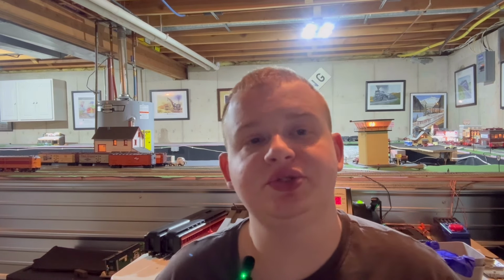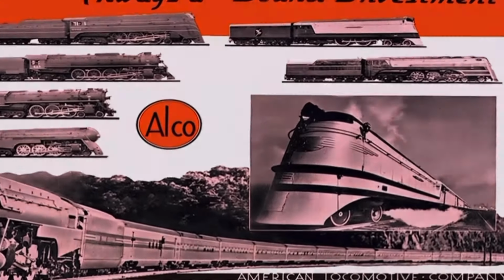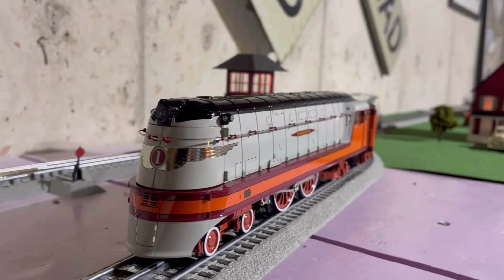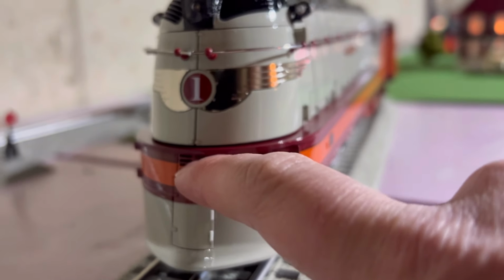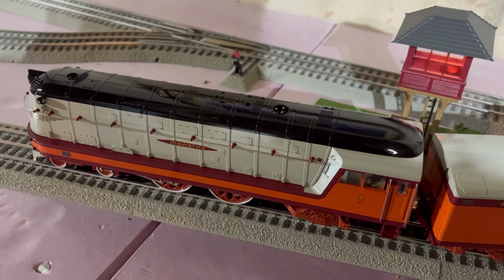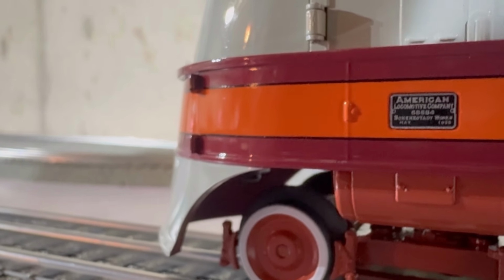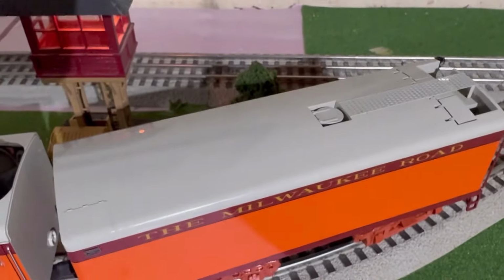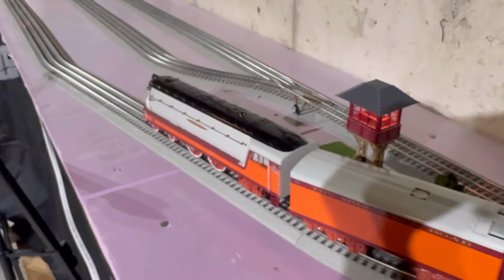lionel all new milwaukee road hiawatha review